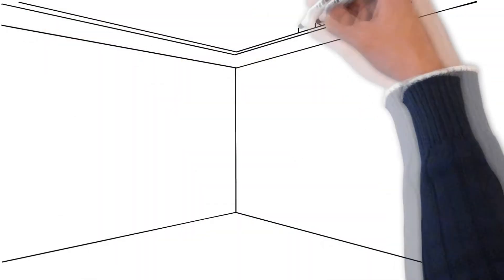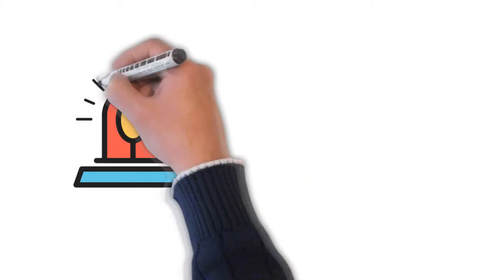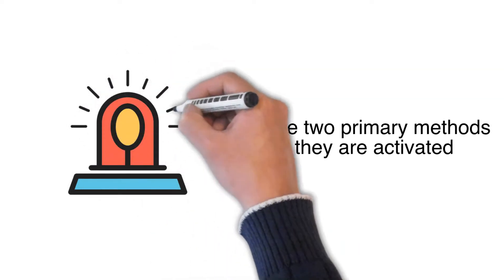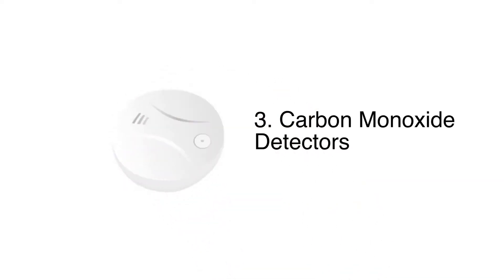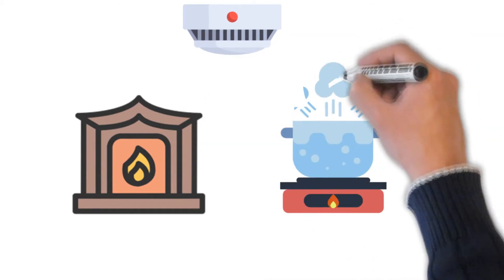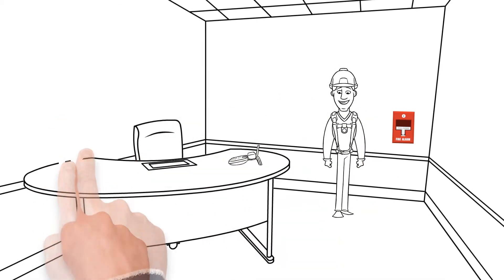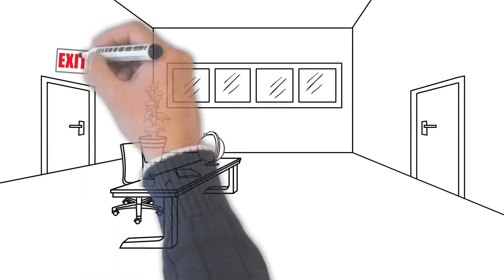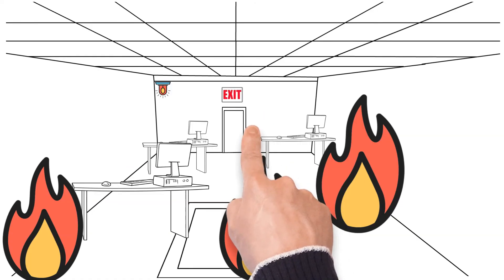Stay Safe Series: Fire Alarm Systems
in this episode of our Stay Safe Series, we go over the basics of fire alarms and how they work.

Do you work in the facility management field? Head to CommercialFire.com to learn more about the Fire and Life Safety services we offer and how we can help keep your business protected!